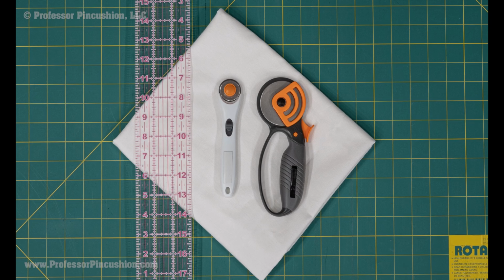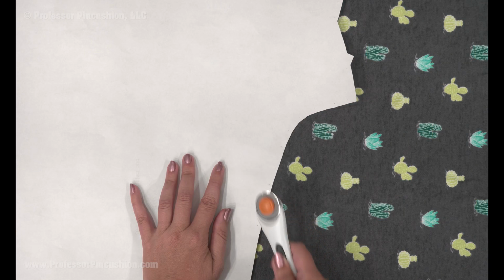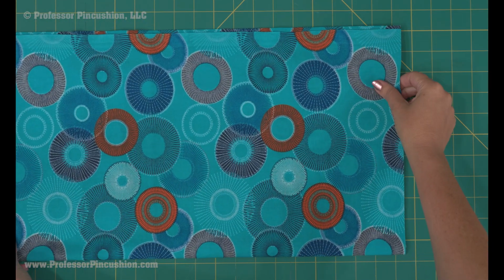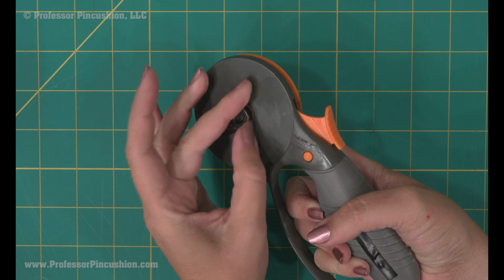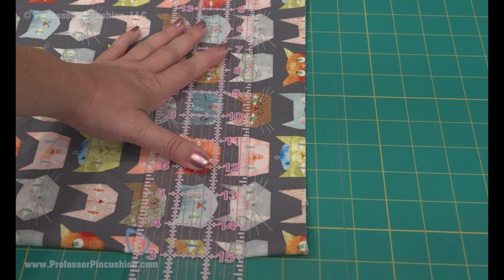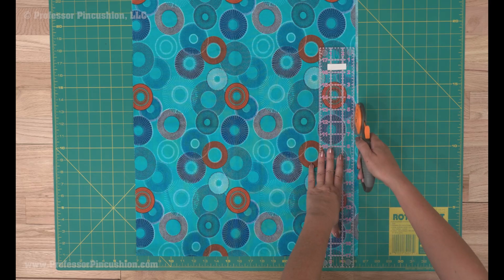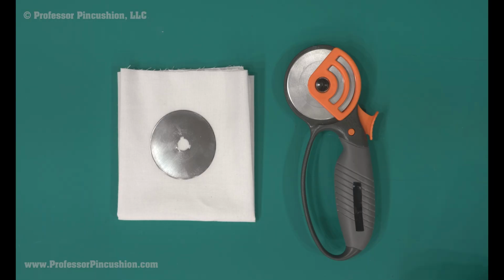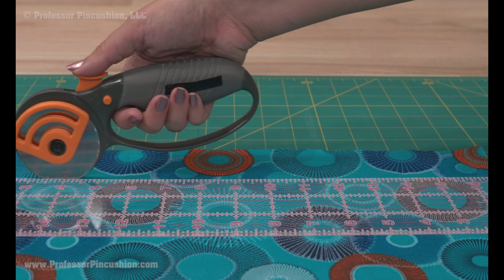How to Use a Rotary Cutter - Updated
If you think scissors are a sew-er's best friend, then you haven't met the rotary cutter. This handy tool makes the cutting process fast for quilting and garment projects. This video will offer an overview and tips.